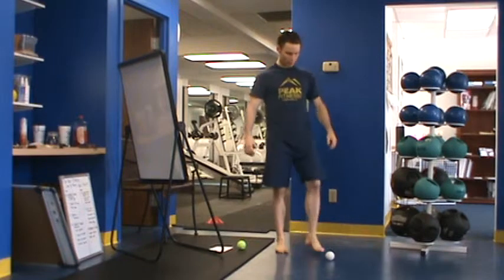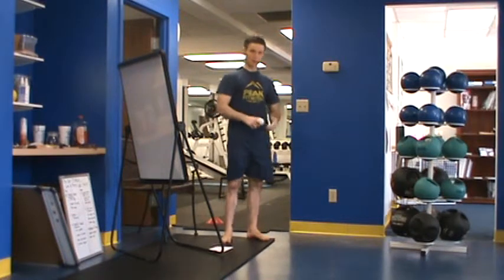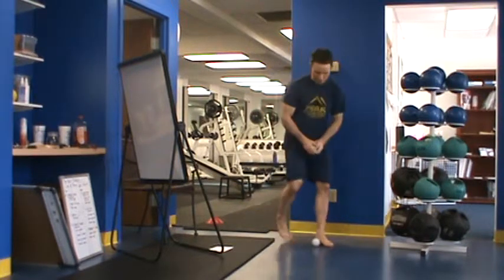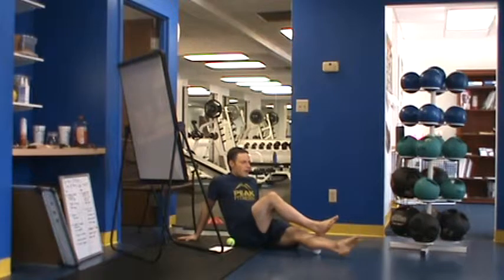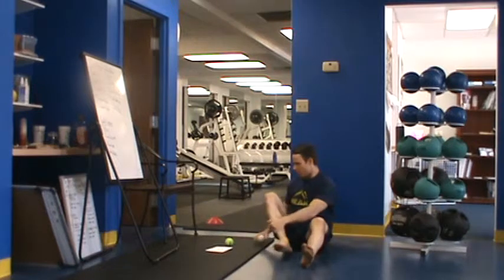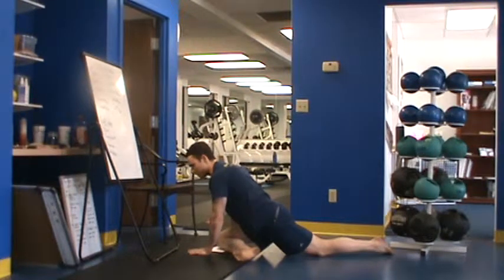Hip testing correctives